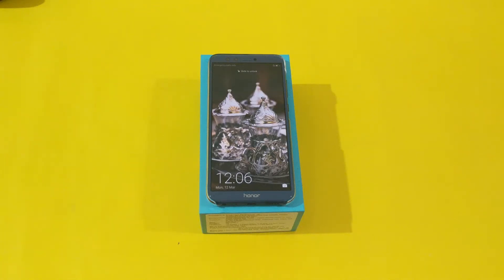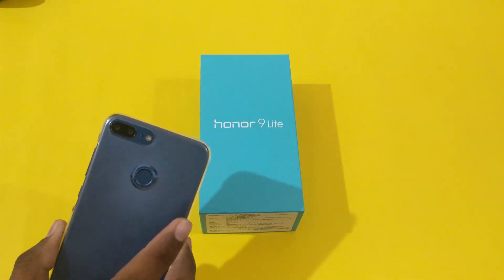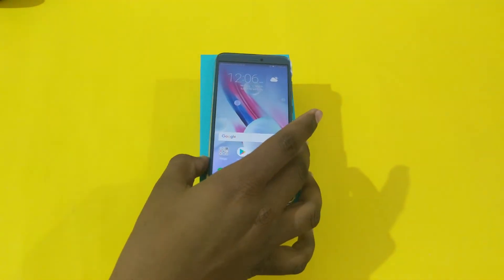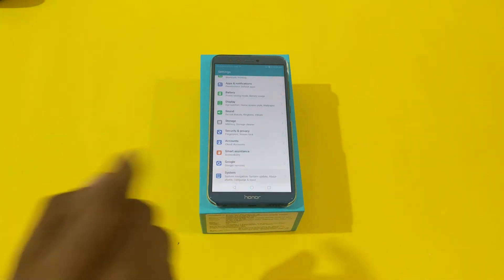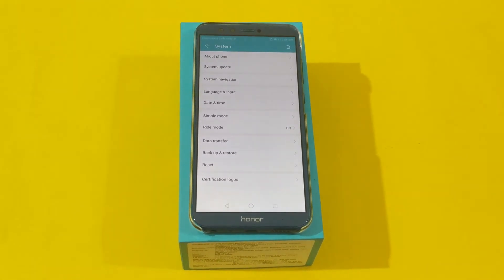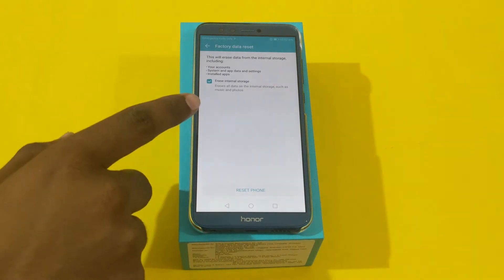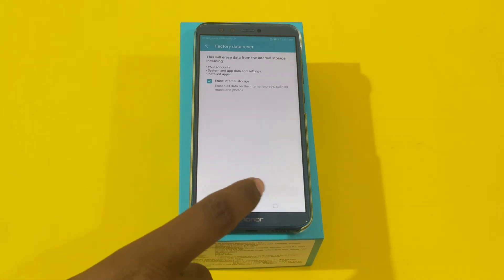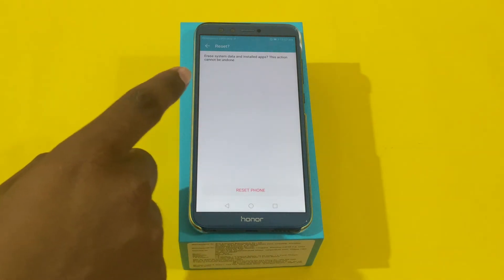Honor 9 Lite Factory Data Reset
Follow the steps in the video to reset Honor 9 Lite